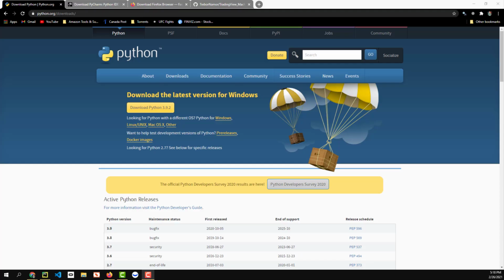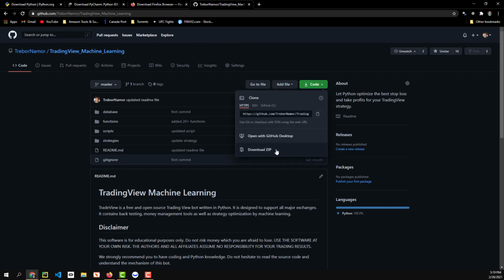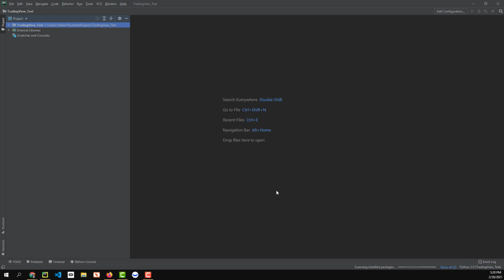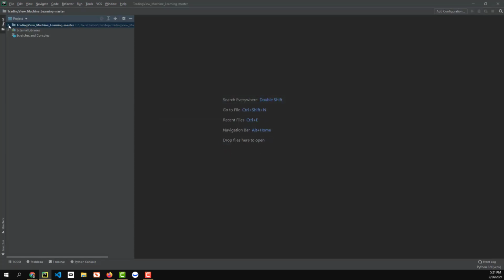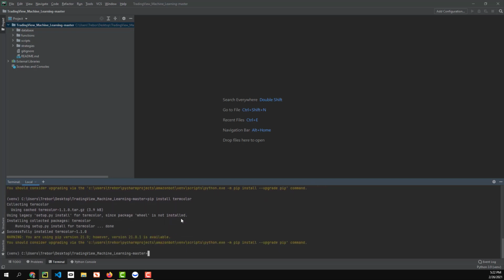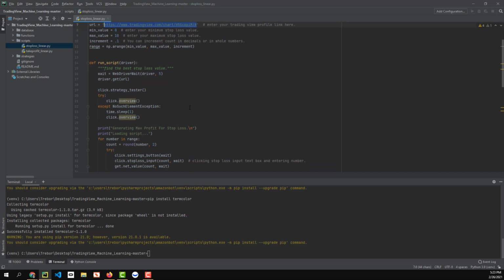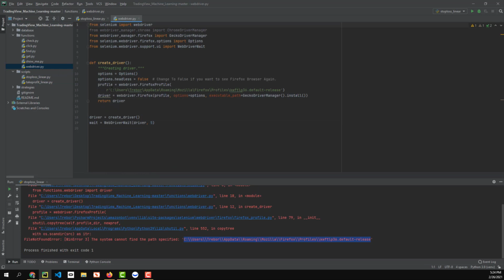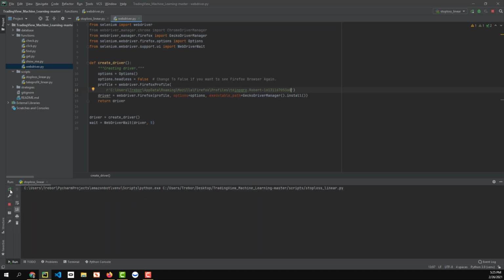How To Install TradingView Machine Learning Library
Here is a short 6 minute video on how to install the Trading View Machine Learning Library.

Cryptocurrency Trading Signals Using Artificial Intelligence! Join My Telegram Group.

INSTRUCTIONS